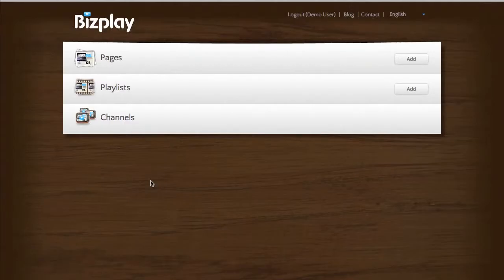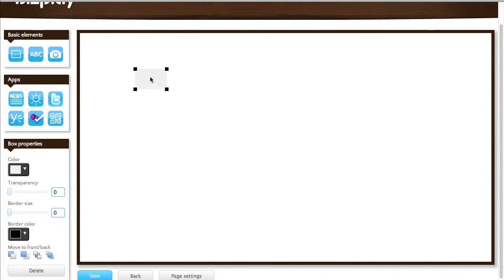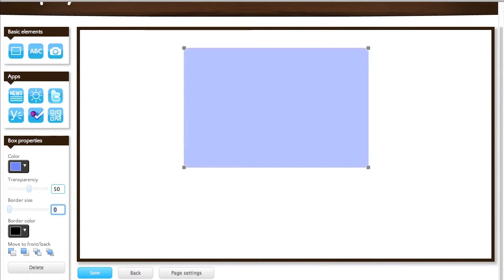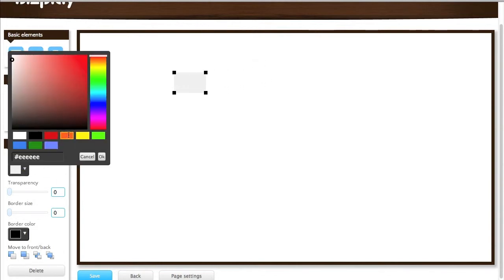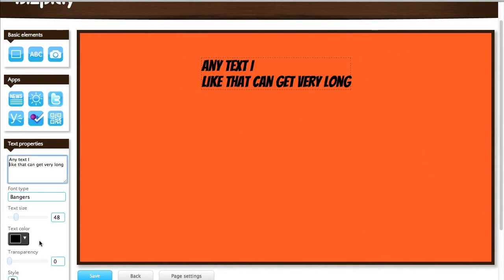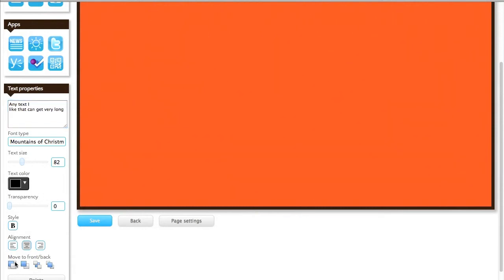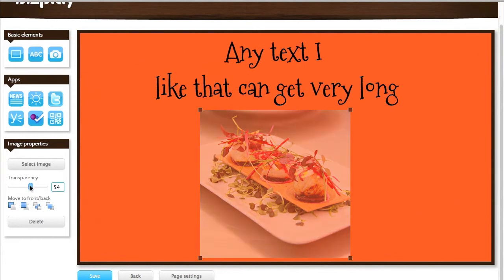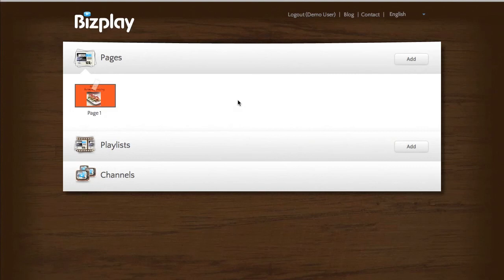Creating a simple digital signage page with Bizplay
Creating continuously looping content for a TV screen in your business starts with creating a series of pages to playback. In this instruction video we demonstrate the basic elements with which you can create such a page using the Bizplay designer.